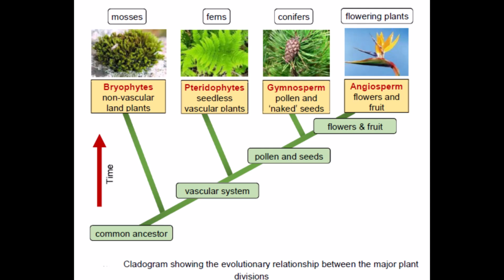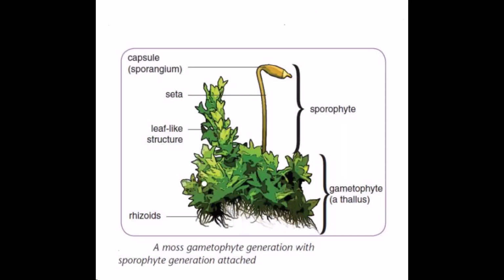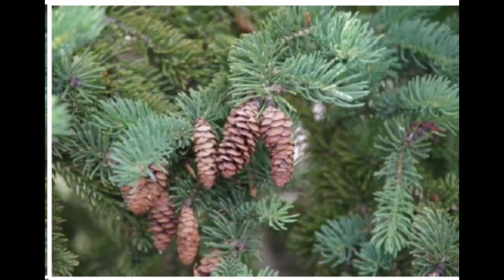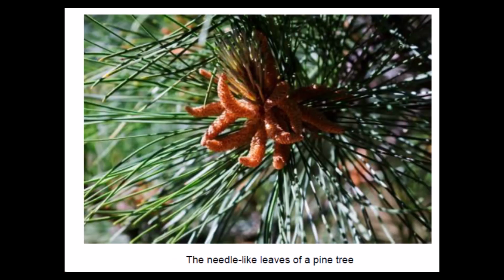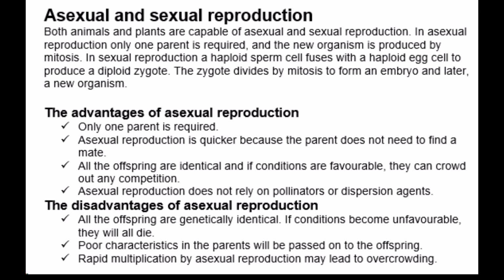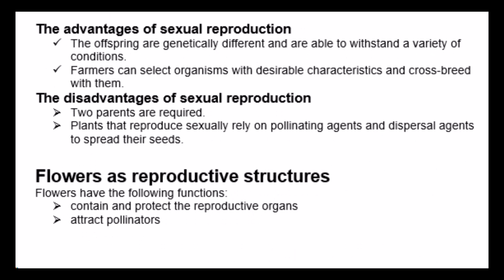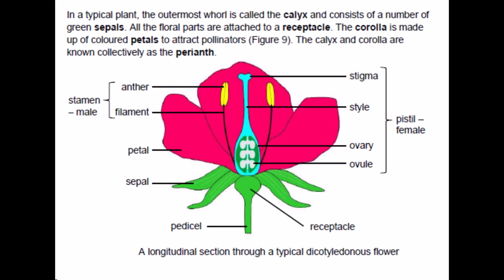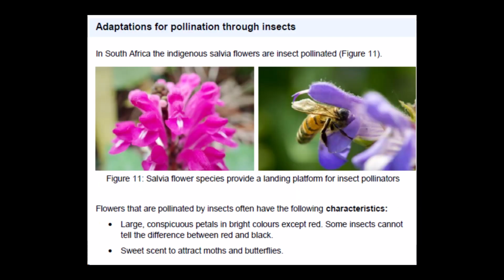Grade 11 Biodiversity of plants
This resource comprehensively details plant biodiversity, exploring the four major plant divisions: Bryophytes, Pteridophytes, Gymnosperms, and Angiosperms. It outlines their characteristics, reproductive strategies (both asexual and sexual), and adaptations for survival on land, including decreasing dependence on water. The significance of flowers as reproductive structures is highlighted, with a focus on pollination mechanisms and floral adaptations to various pollinators, such as insects, birds, and wind. Furthermore, the importance of seeds, including their structure, dispersal, and the role of seed banks in preserving plant biodiversity and securing food sources is discussed.